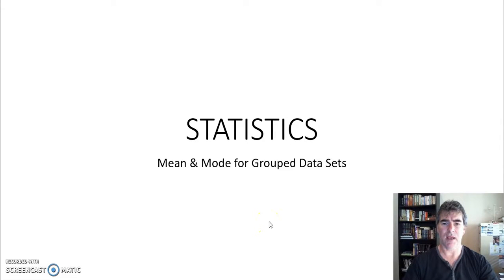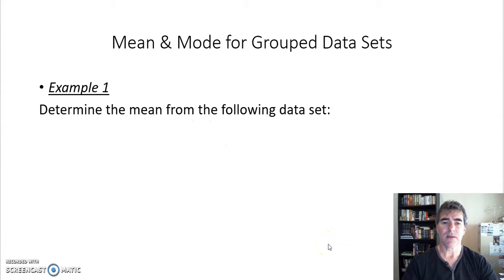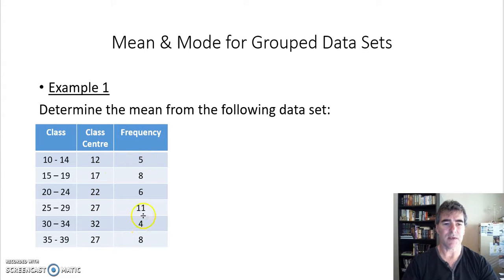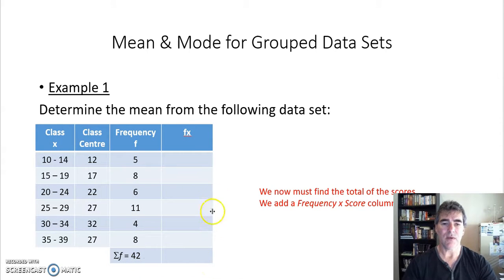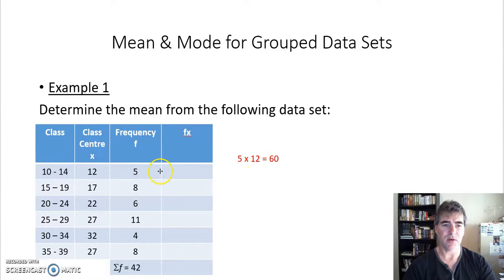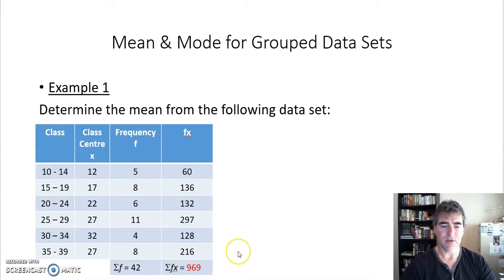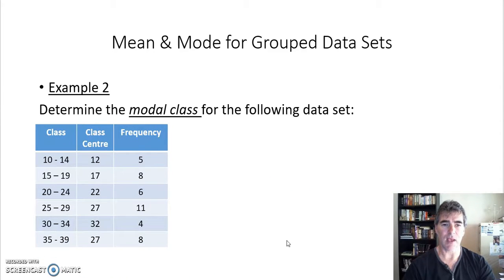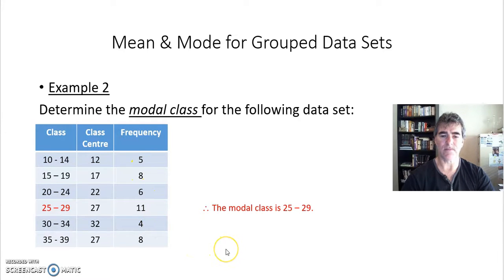Mean & Mode for Grouped Data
How to find the Mean and Mode (Modal Class) for a Grouped Data Set.